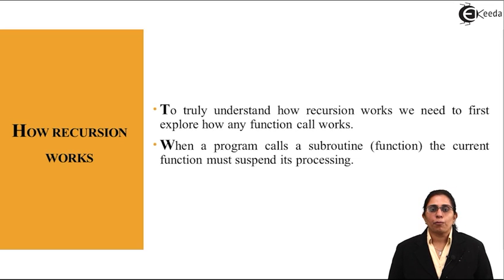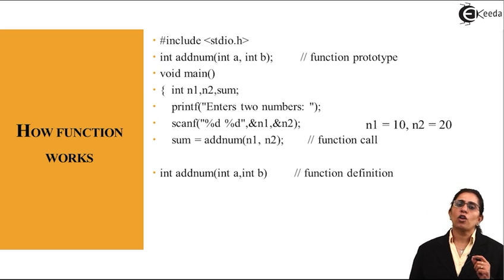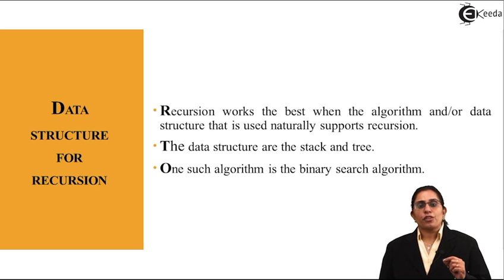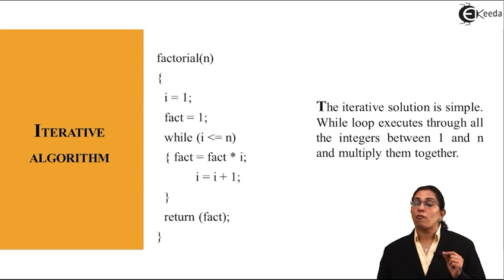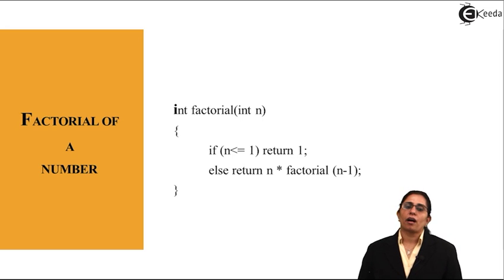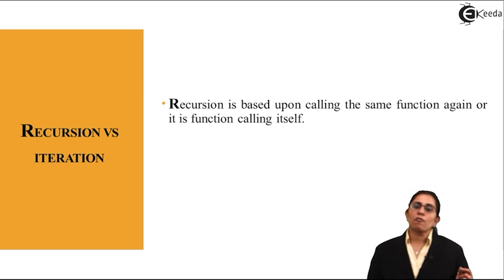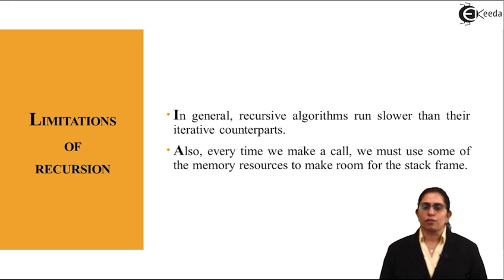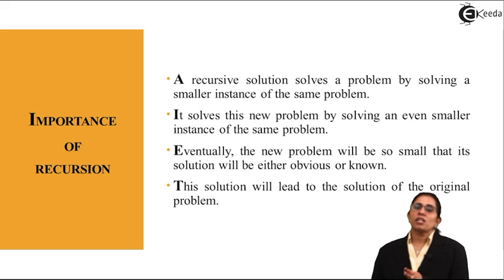Recursion Algorithm - Introduction to Algorithm - Analysis of Algorithm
Subject -   Analysis of Algorithm

Video Name - Recursion Algorithm

Chapter - Introduction to Algorithm

Happy Learning